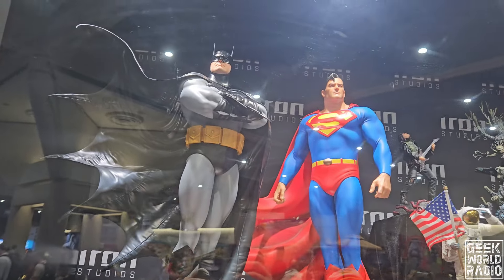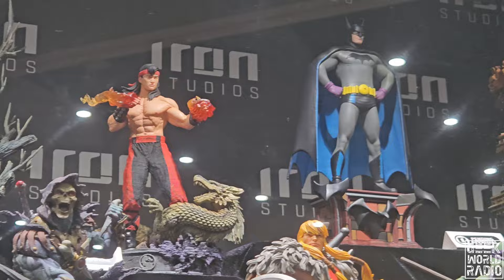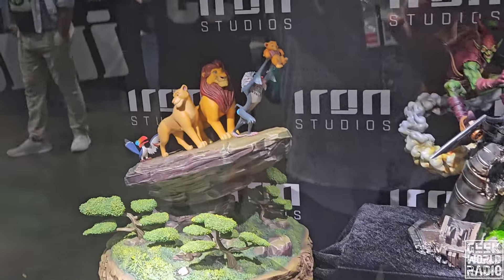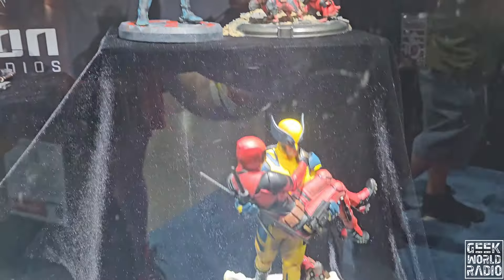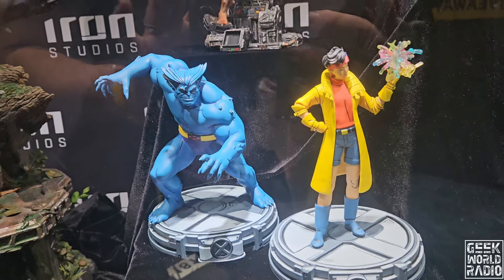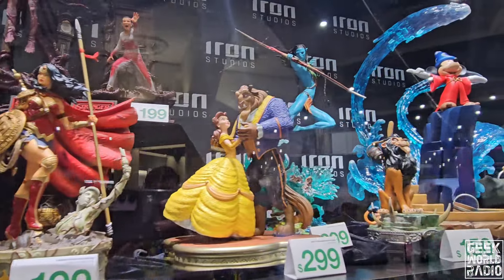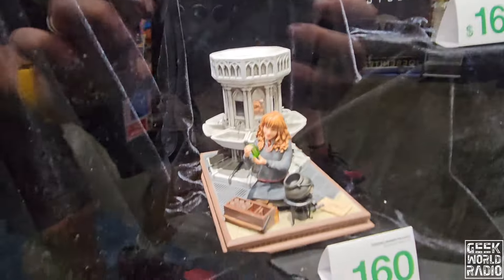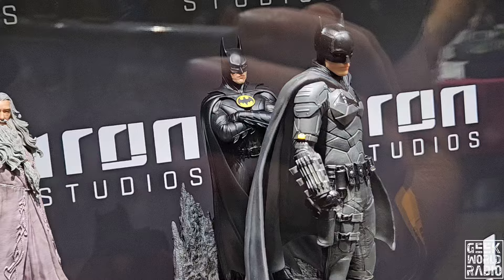Iron Studios Booth Comic-Con 2024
A look at some of the figures at the Iron Studios booth as San Diego Comic-Con 2024.

Listen to Geek World every Thursday and Friday at Noon on Indie 100
Also on Spotify, Anchor, Apple Podcast and more!

Facebook.com/GeekWorldShow